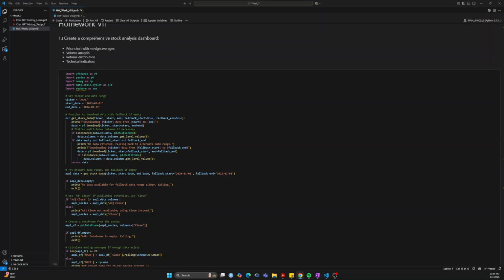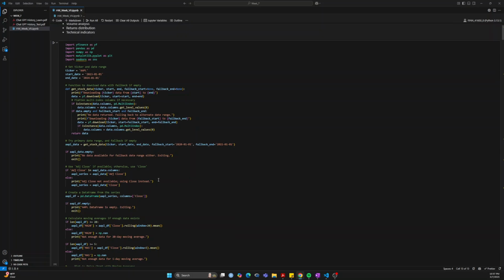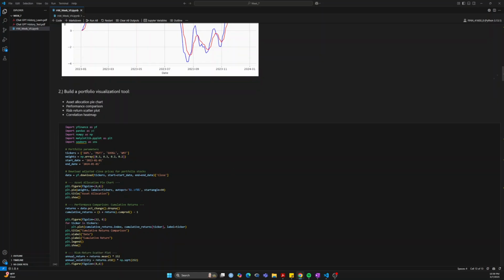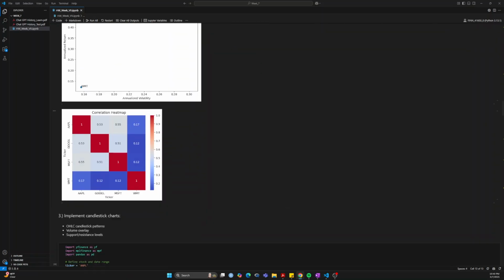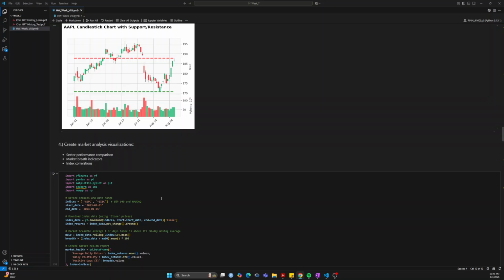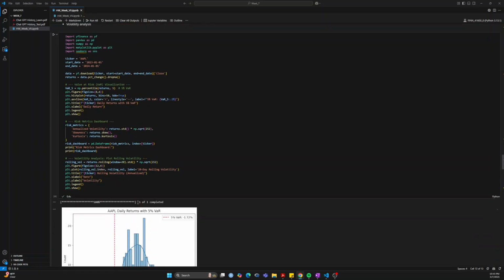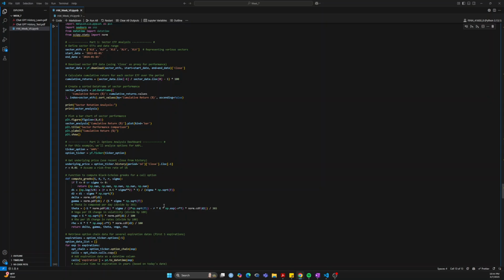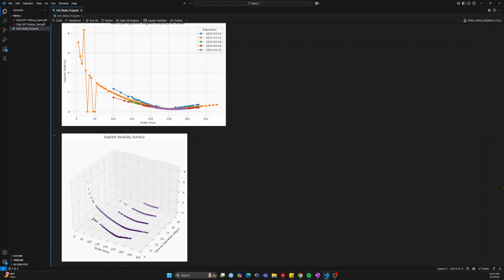Week 7: Financial Data Visualization